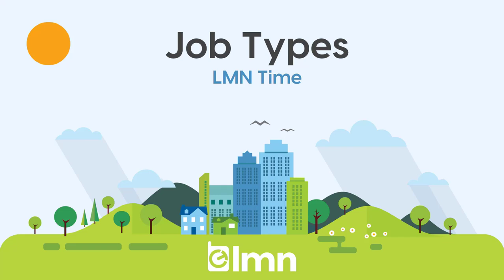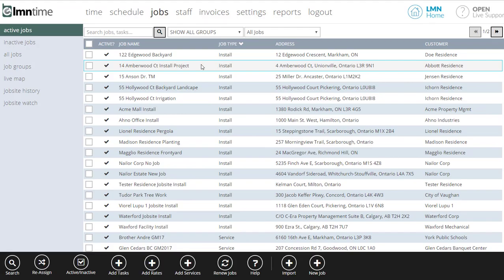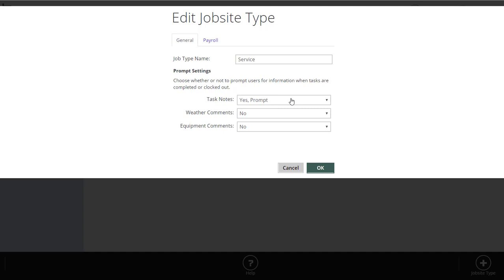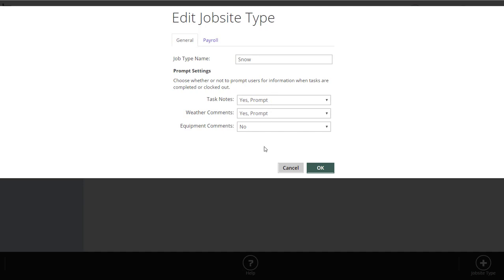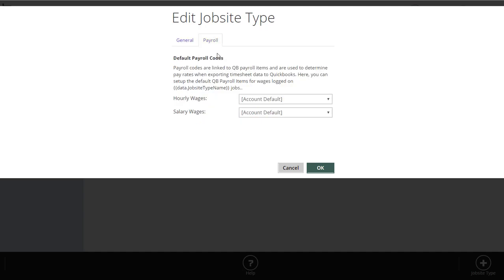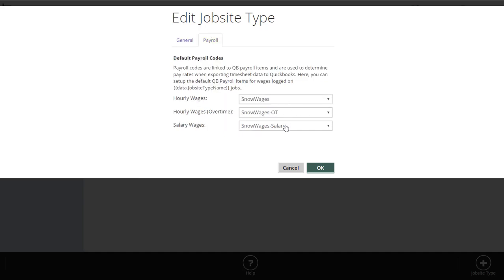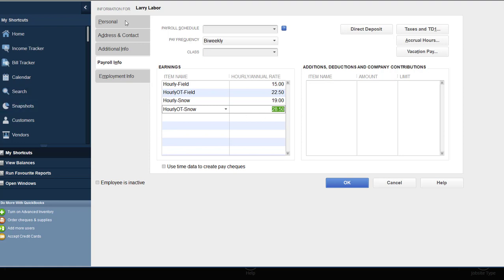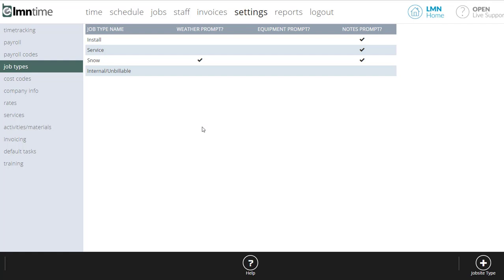LMN Time - Settings - Job Types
Job Types allow you to segment different types of jobs in LMN.  This is useful because you can use them to prompt crews for different information when tracking time (you might want to track weather when working on snow job types) but also because you can configure job types to use different payroll codes (you can configure Prevailing Wage jobs to use union rate payroll codes, or Snow Jobs to use snow premium wage codes)

For more information on LMN's mobile timesheet and estimating software for contractors,